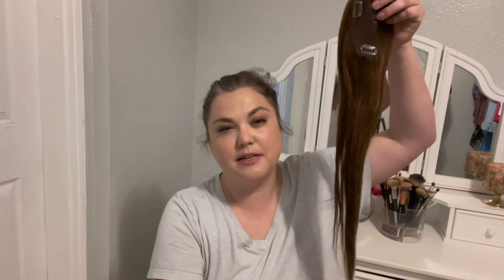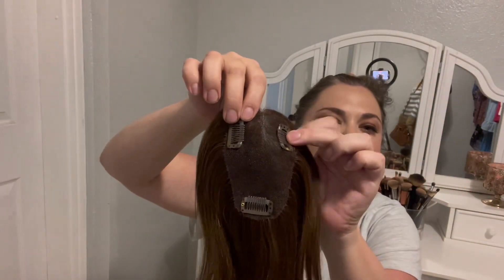Seully Hair Topper Review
Hair goals alert!

I’m thrilled to share my honest review of the 18” Mona style Low Density Human Hair Topper that my friends @SeullyHair  were sooo kind to gift to me! This gorgeous piece was sent to me for review, and I can’t wait to share my thoughts with you all!

Whether you’re looking to add some extra volume, cover up thinning hair, or simply want to switch up your hairstyle without the long-term commitment, this topper is a total game-changer!

Watch until the end to see the amazing transformation and hear my thoughts on the quality, color, and overall wearability of this stunning piece!

Details:
Style: Mona
Length: 18”
Color: #4 (a warm medium brown)
Density: Very lightweight and breathable for summertime